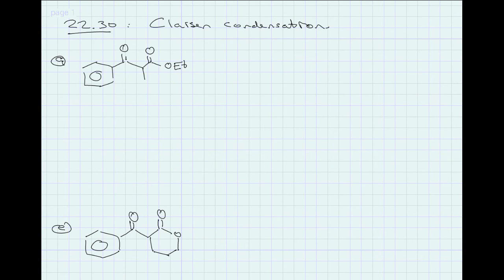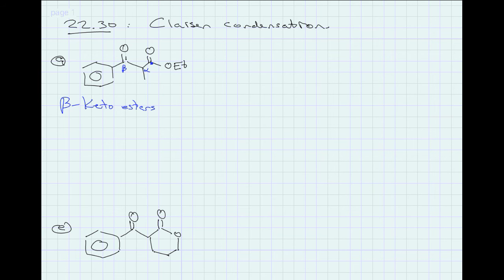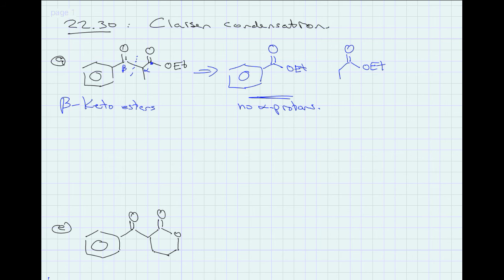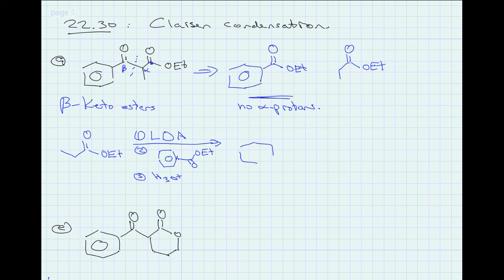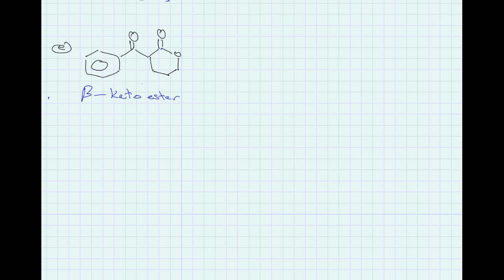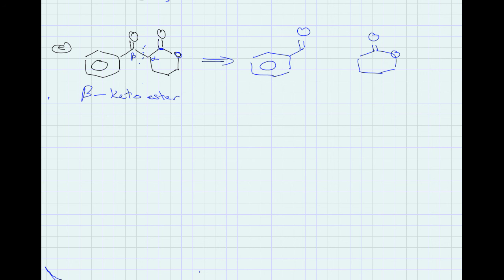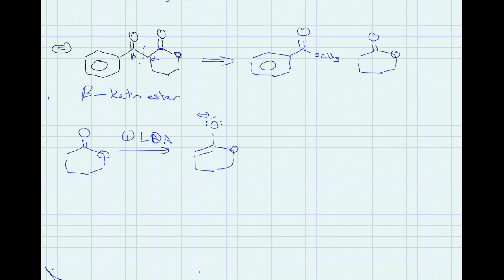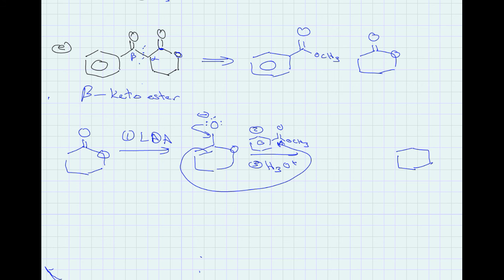Question 22.30 a & e